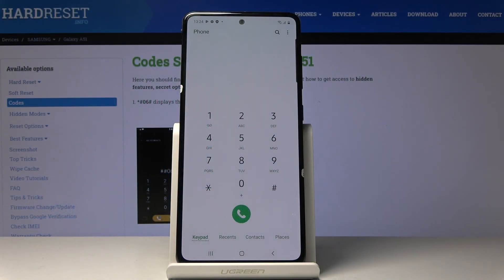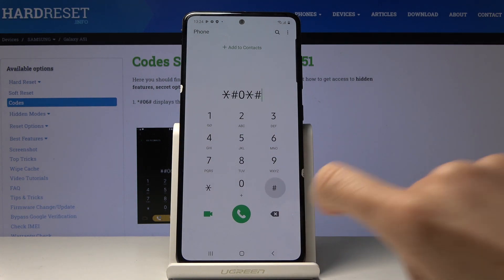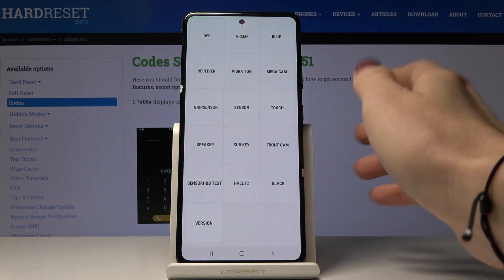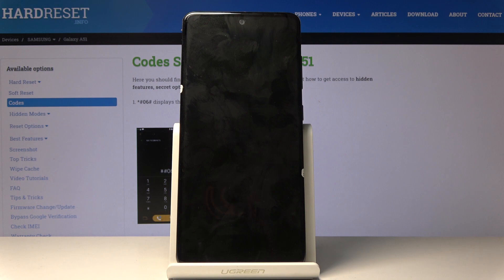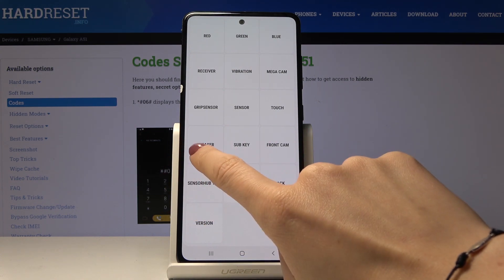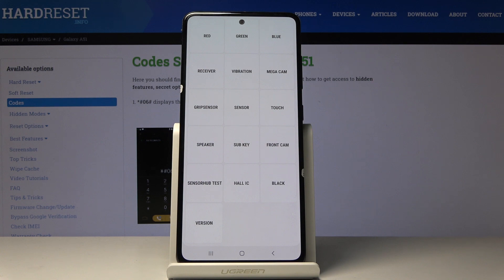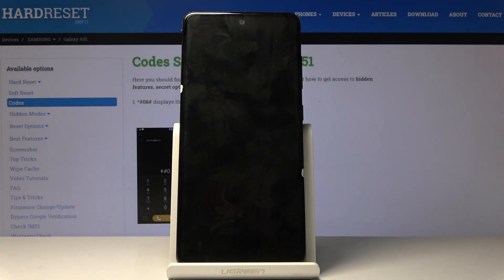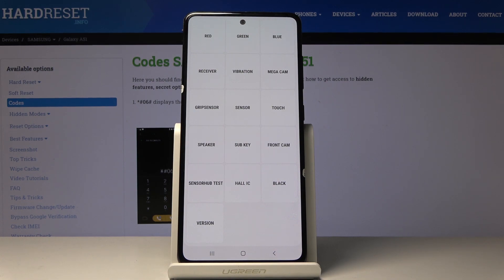How to Enter Test Mode in SAMSUNG Galaxy A51 – Secret Test Mode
You’re not sure if your SAMSUNG Galaxy A71 works good? That’s why you’re here! In today’s video we are showing you how to enter the test mode, which simply will check all features of your device. Let’s find out how to enter this hidden mode, check your device and ensure yourself that it works perfectly fine.

How to enter Test Mode on Samsung Galaxy A51? How to get to Test Mode on Samsung Galaxy A51? How to open Test Mode on Samsung Galaxy A51? How to use secret codes to test Samsung Galaxy A51? How to use hidden codes on Samsung Galaxy A51?